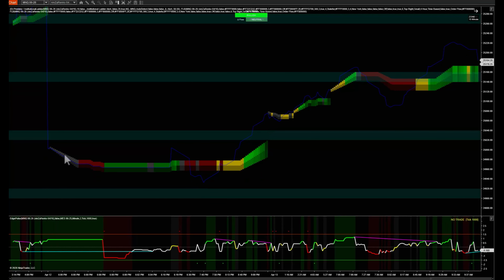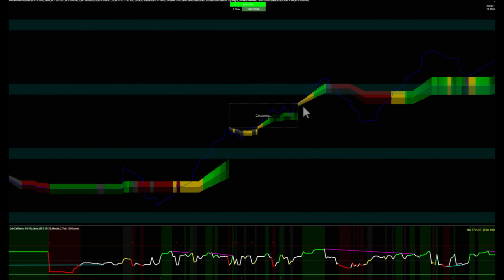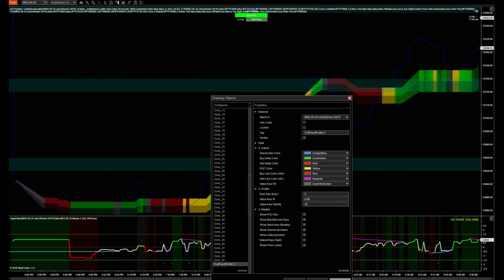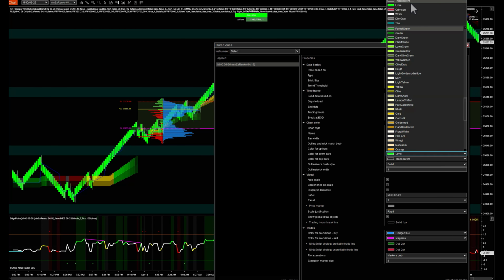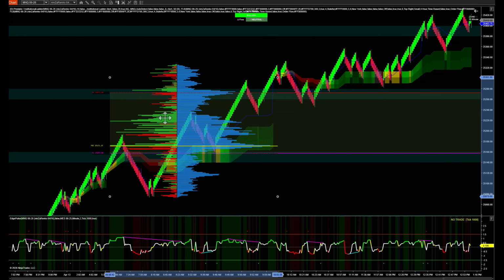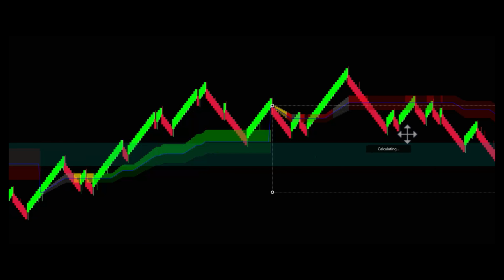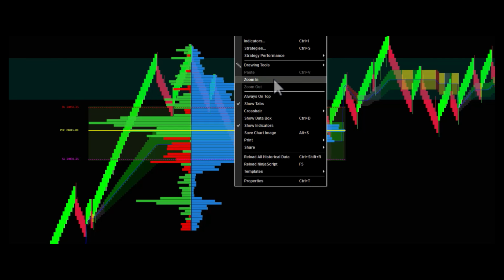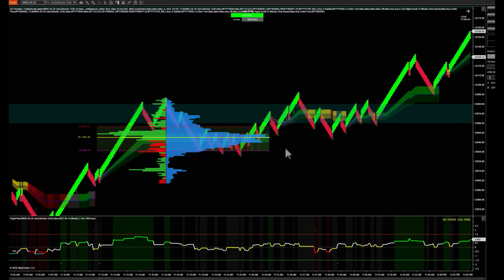Volume Profile Trading Strategy That Actually Works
Our latest video displays First Light Beacon's day trading, focusing on how a specific trading strategy can be applied using the volume profile tool. We explore a breakdown in price action, illustrating a potential trading opportunity through technical analysis. This footage offers insights into effective futures trading and how to utilize ninjatrader as a trading software.